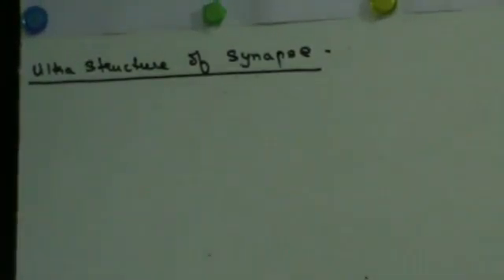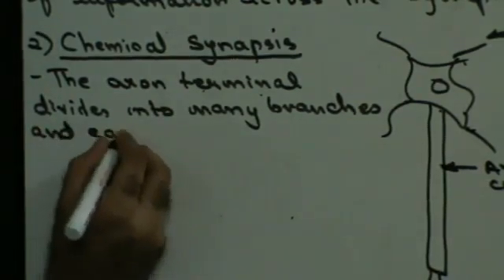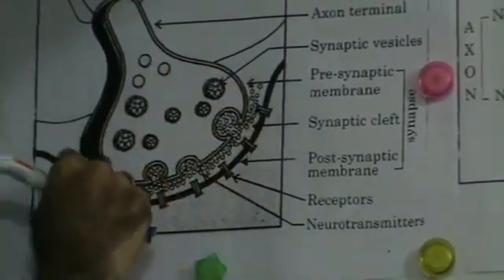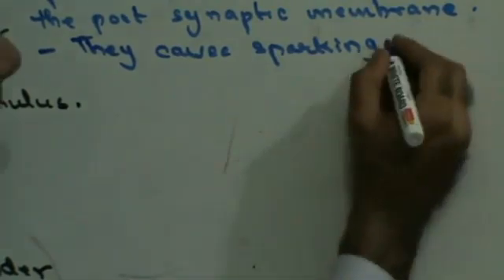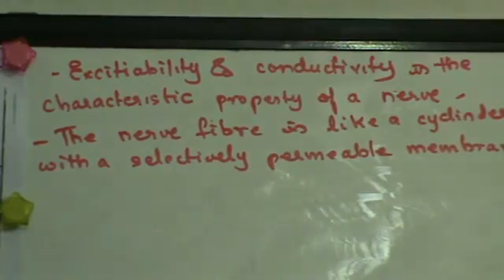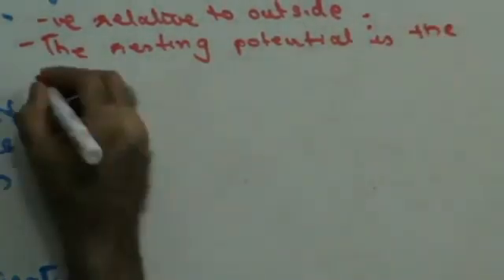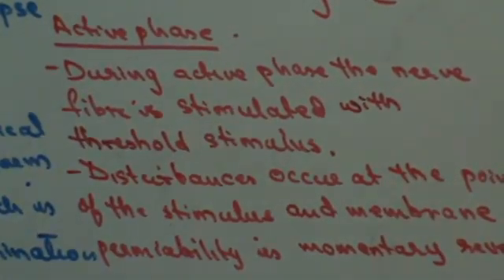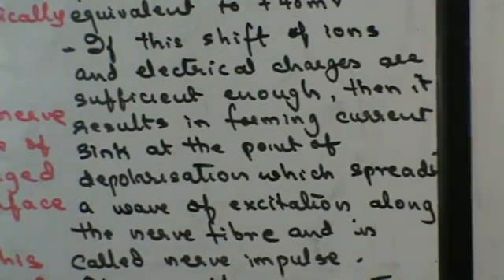12 bio control and coordination 14